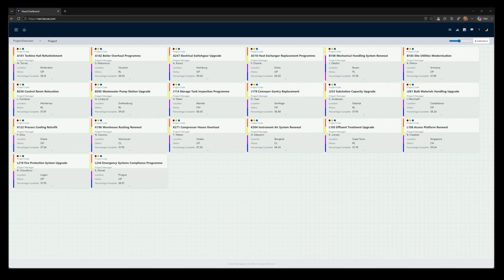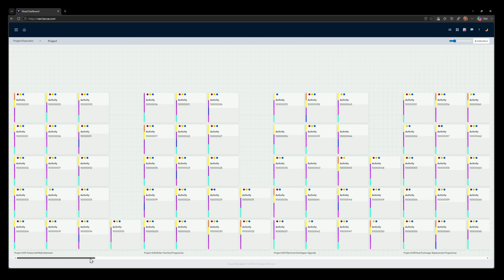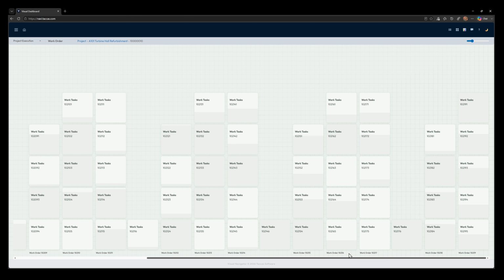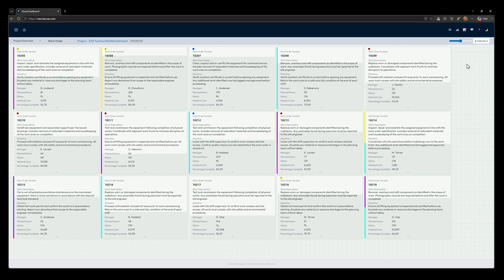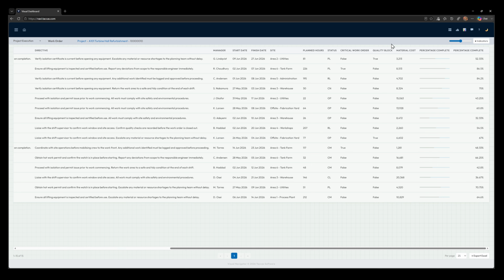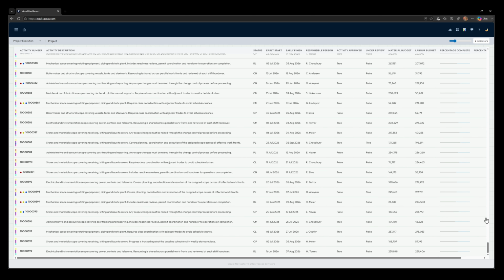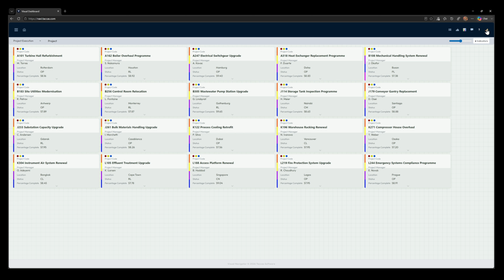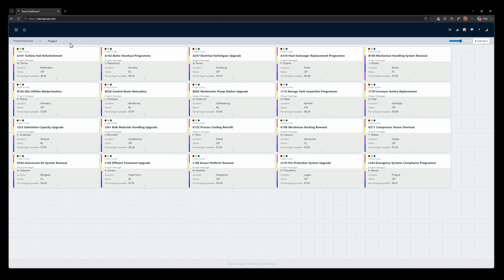Explore Navi: Dashboard, Manhattan and List Views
This video introduces the three main ways to explore information in Navi. See how Dashboard View presents records as tiles, Manhattan View shows how related records are grouped, and List View lets you compare information side by side.
The example uses project information, but the same views work with the stages, records and fields in your own business data.